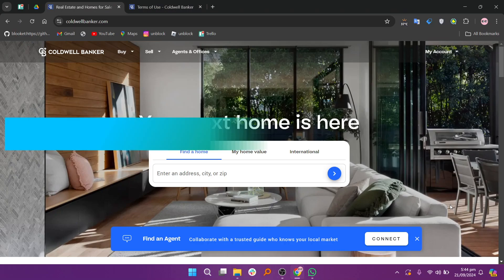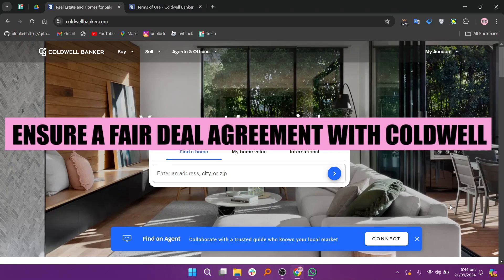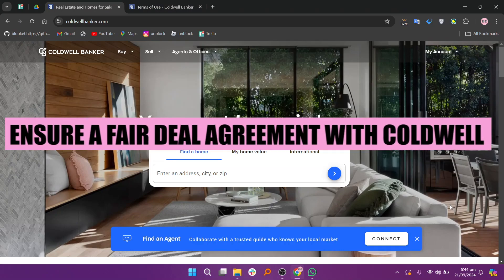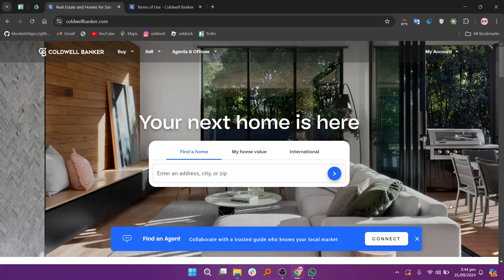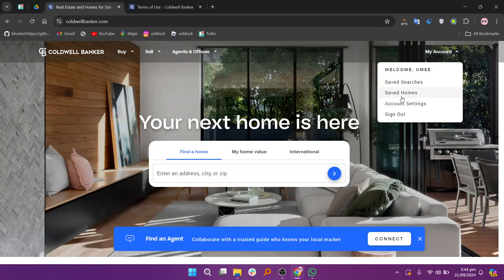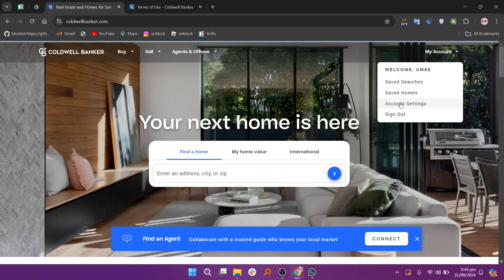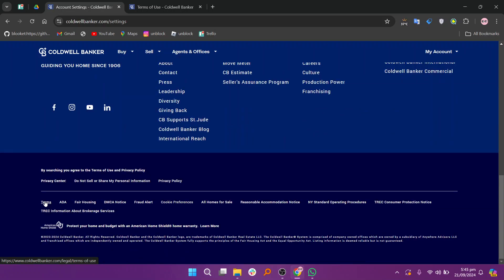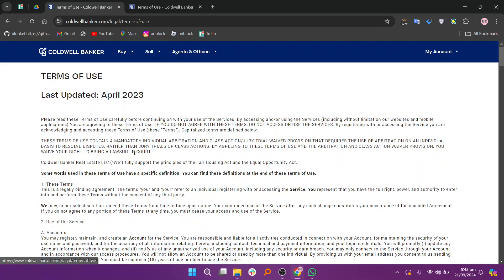How to ensure a FAIR DEAL with COLDWELL BANKER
How to Ensure a Fair Deal Agreement with Coldwell Banker | Essential Tips 🤝🏡

Navigating real estate transactions can be complex, but ensuring a fair deal agreement with Coldwell Banker doesn’t have to be! In this video, we’ll provide you with essential tips and strategies to secure a fair agreement, whether you’re buying or selling a property.

What We’ll Cover:

Understanding the terms of your agreement and what to look for
The importance of transparent communication with your Coldwell Banker agent
How to leverage market data for fair pricing
Key questions to ask before signing any agreements
By the end of this video, you'll be empowered to negotiate and finalize a deal that works in your favor!